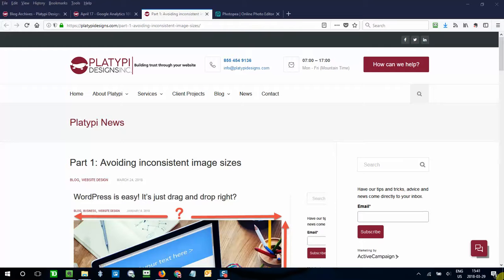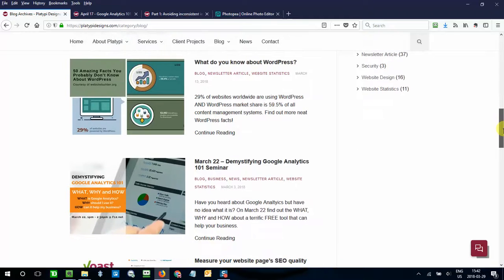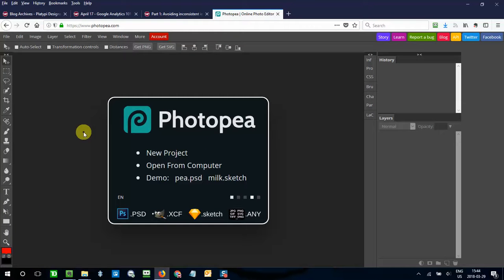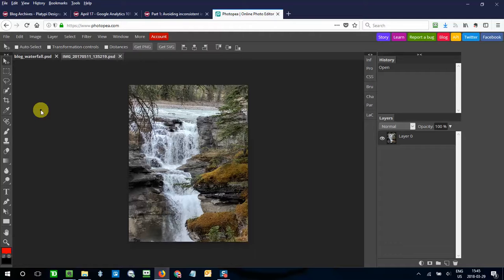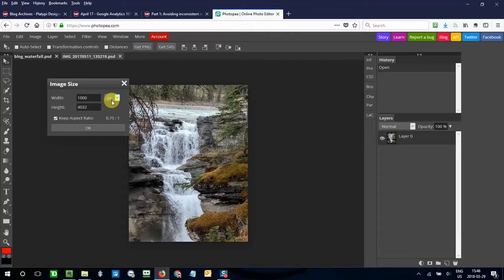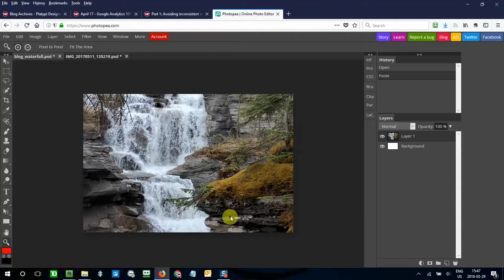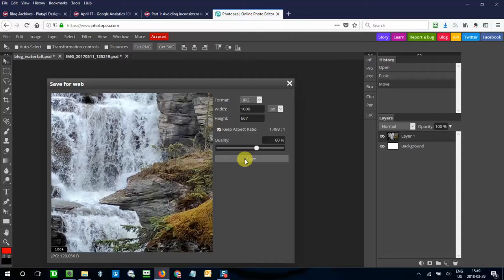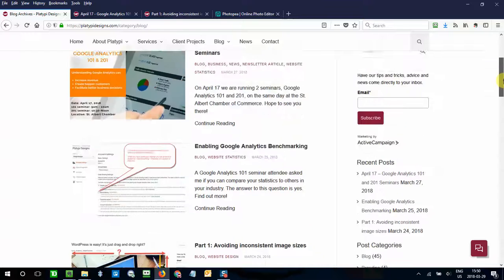Creating a fixed height fixed width image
Platypi Designs shows people how to find out the size of an existing blog image and then how to create an image to those size dimensions.